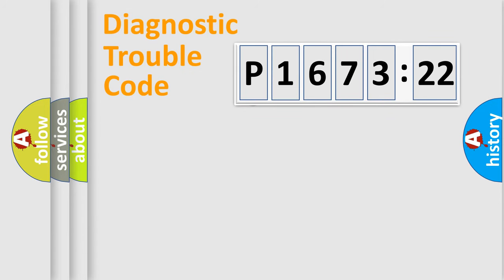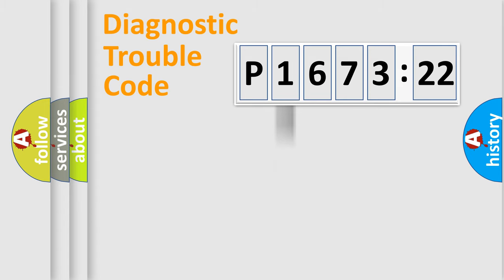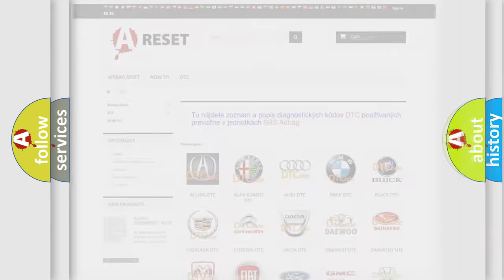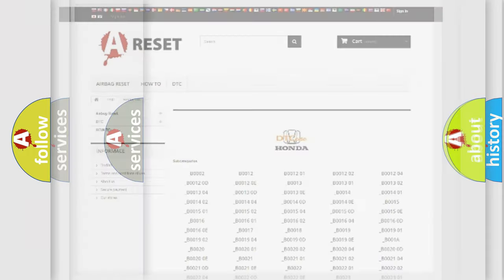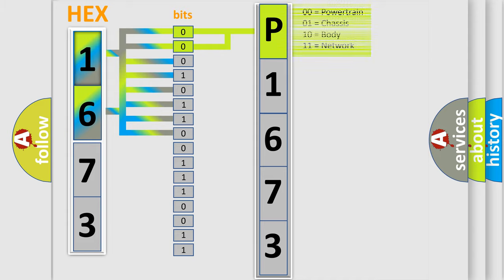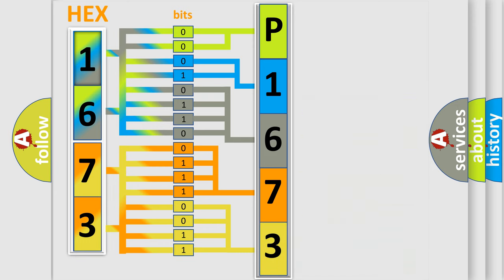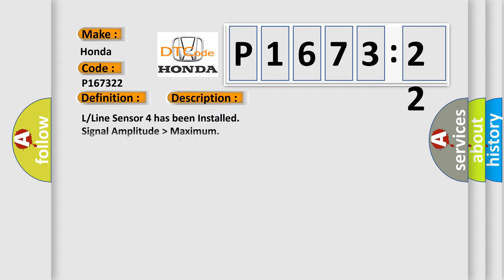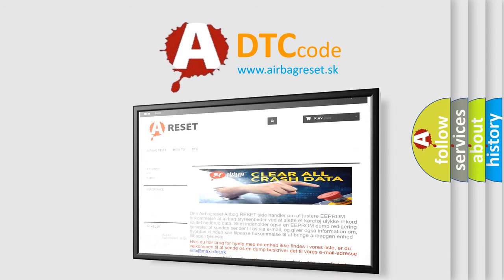DTC Honda P1673-22 Short Explanation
Contents:
0:21 Basic DTC analysis according to OBD2 protocol standard.
1:48 Insight into programming
2:58 A diagnostically understandable description of the Diagnostic Trouble Code
3:05 Basic error definition

Make:
Honda
Code:
P1673 22
Definition:
Sensor4 Wrong Type Installed
Cause:
L or Line Sensor 4 has been Installed
Failure Type: